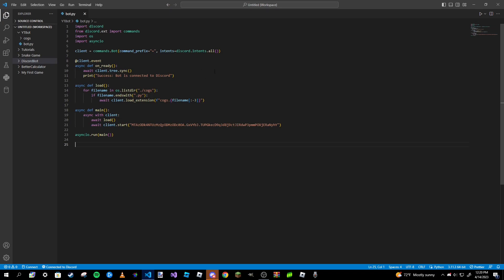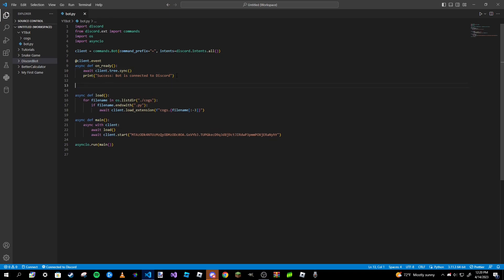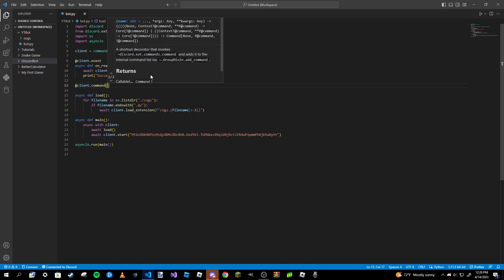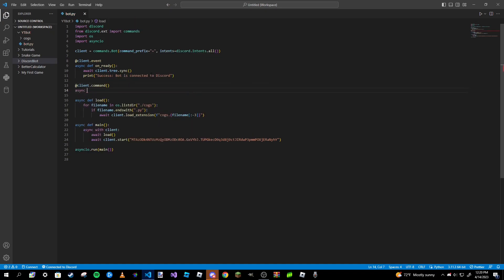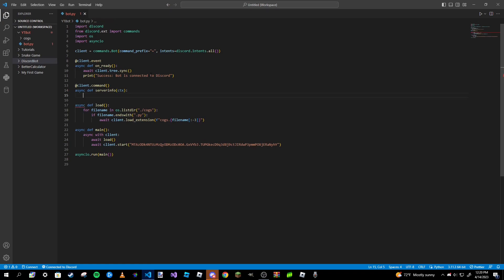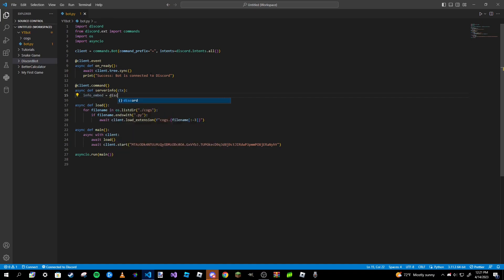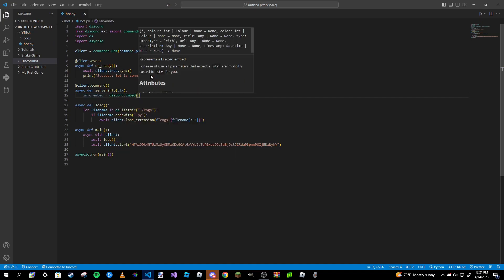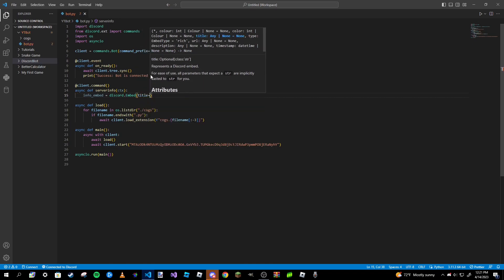Discord.py - Guilds + Server Info Command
Hey guys, today we go over the discord Guilds model in the discord.py API. We also make simple command for it as well!

All songs are listed in order according to how they are played in the video.
Some songs may be repeated (if video is rather long)